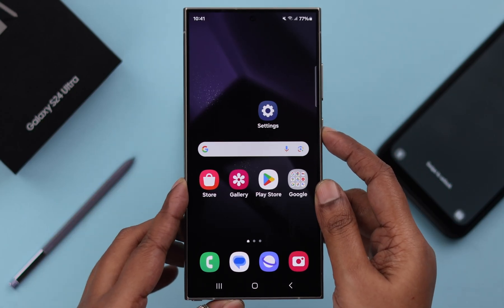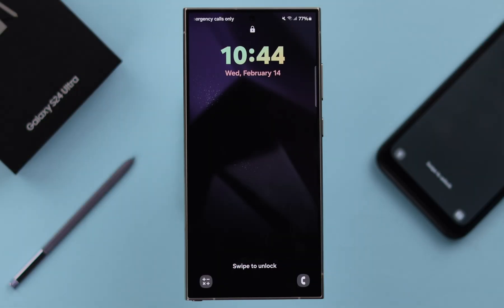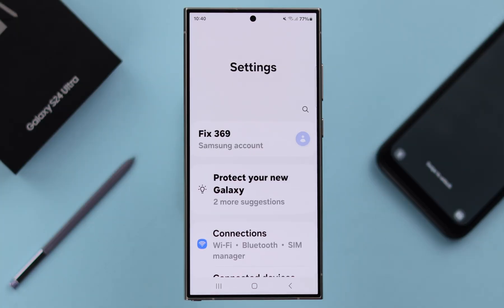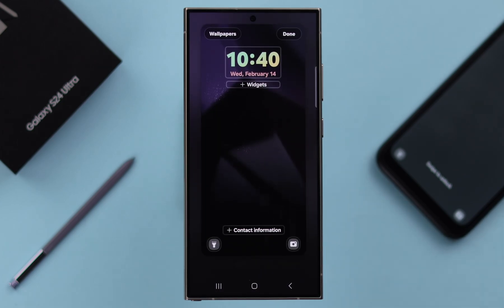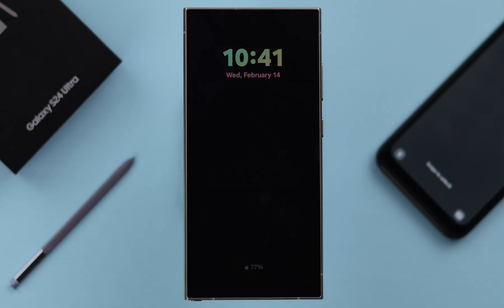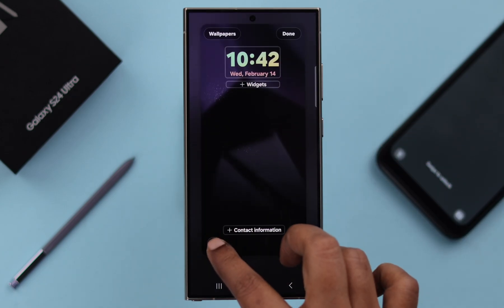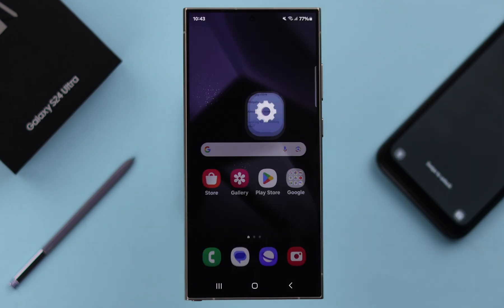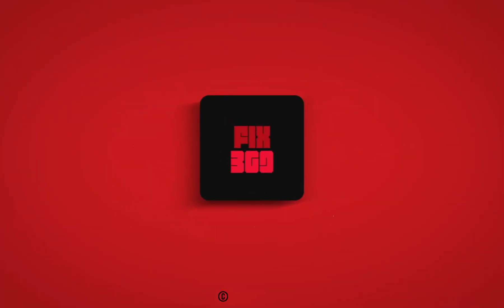Galaxy S24/S24+/Ultra: How To Change Lock Screen Shortcuts! [Add/Remove]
Want to remove the default Camera or Flashlight shortcut from the lock screen on Samsung Galaxy S24/S24+/S24 Ultra and add new ones to personalize your device? Can’t Change the lock screen App Shortcut or Widgets on the Samsung Galaxy S24 series phone? Well, you’ve tuned into the right video.

In this video, we will show you how to completely remove App shortcuts from the lock screen on Samsung Galaxy S24 Ultra/Plus. We will also you how to switch Lock Screen App Shorts on Samsung Galaxy S24 Series Phones as well.

0:00 Samsung Galaxy S24 Ultra/Plus App shortcuts Change or Remove
0:20 Remove App Shortcuts from the Lock Screen
0:46 Change/Add new App shortcuts on the Lock screen